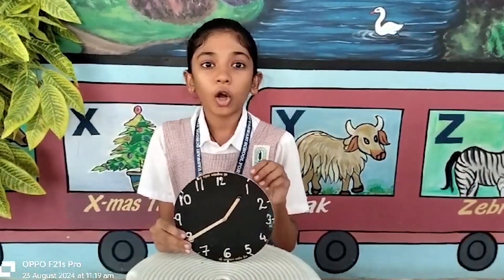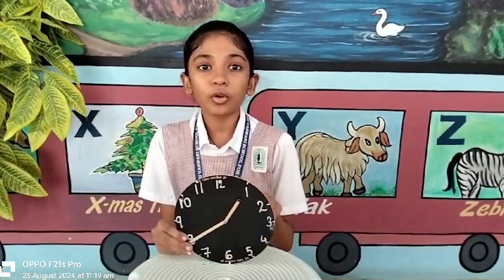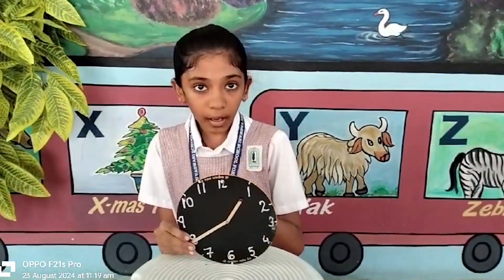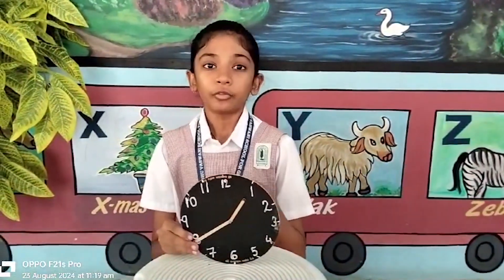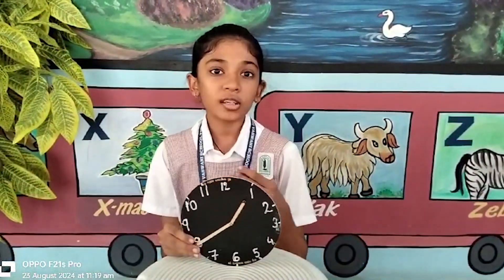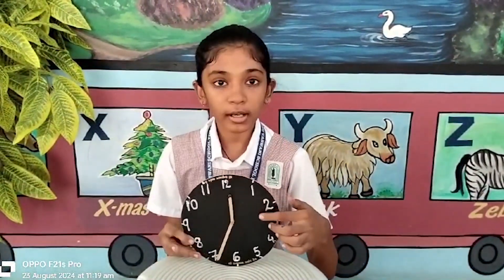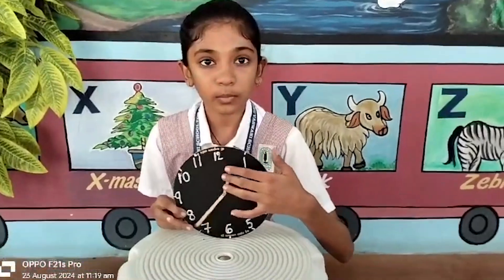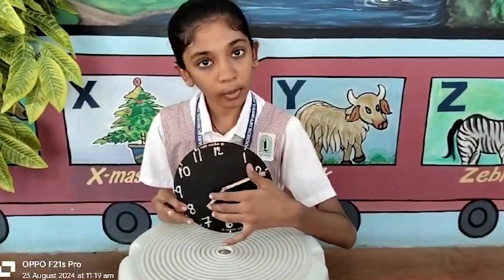Practical work is the best way to learn anything | let's learn motions